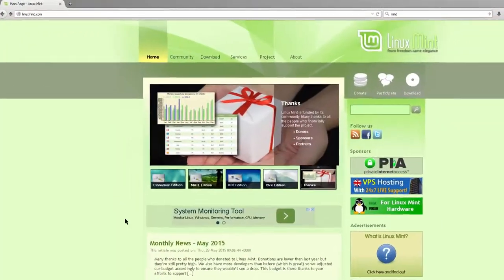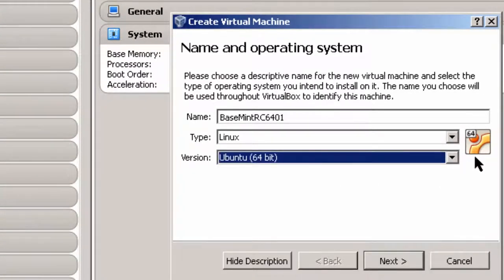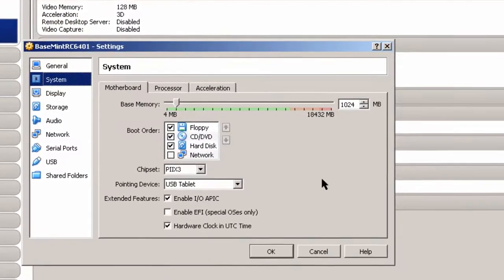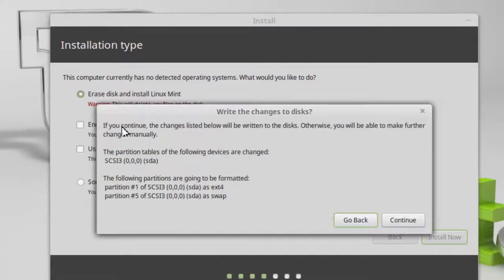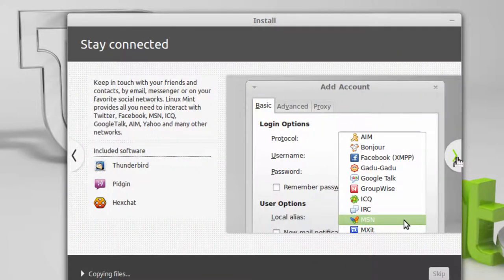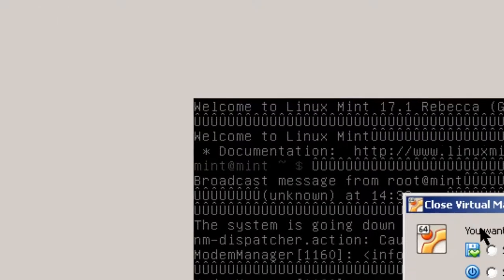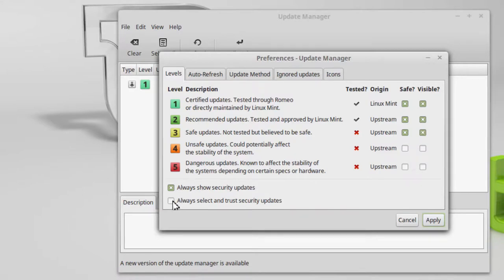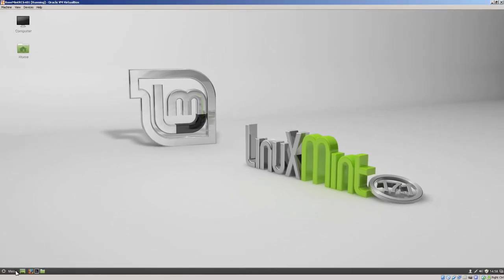Install Linux Mint 17 1 Rebecca Cinnamon Desktop into VirtualBox---2019/2020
Demonstrates an install of Linux Mint 17.1 into Virtual Box. Download Linux Mint 17.1 Rebecca Cinnamon 64 bit iso file. Create a 64 bit virtual machine for Linux Mint 17.1. Install Linux Mint 17.1 into VirtualBox virtual machine. Update Linux Mint 17.1 Cinnamon desktop